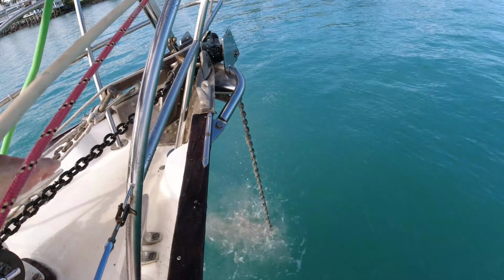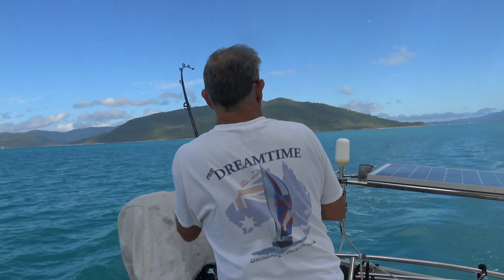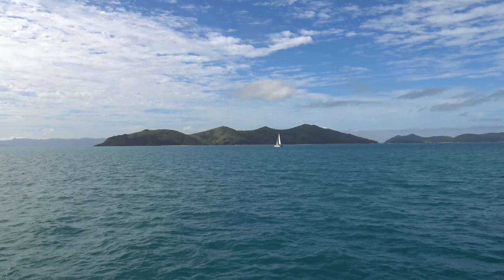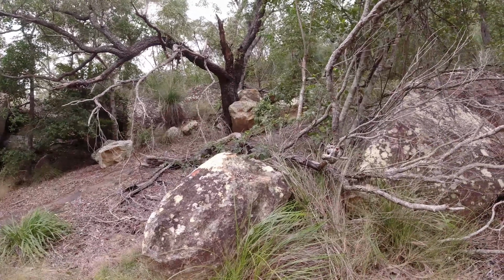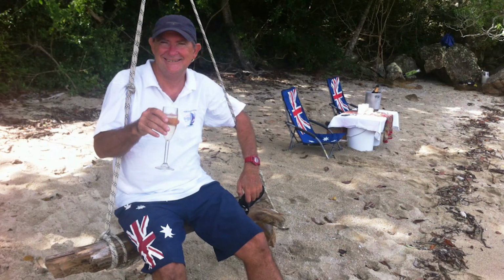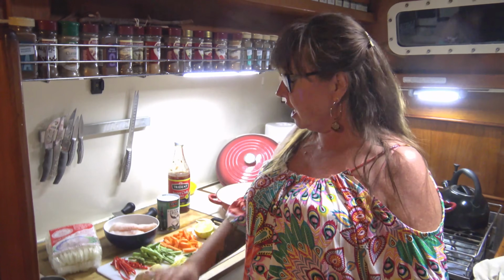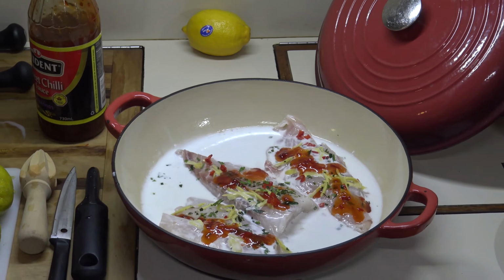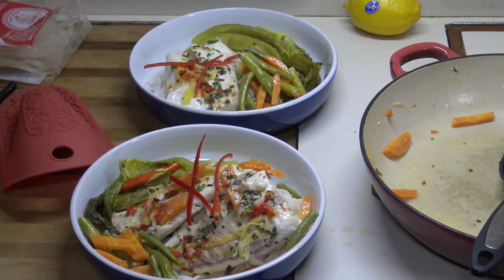Beach Bumming & Feasting on Fish in the Whitsundays - Ep 16 – Marcona Inlet 2020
We were hanging around waiting for our watermaker to return from being repaired but after a week at Airlie Beach we decide it’s time to get out in the beautiful Whitsunday Islands and find our way to Marcona Inlet on Hook Island for some crabbing and beach bumming. We have a great sail over and catch some good sized mackerel along the way.

DON”T MISS THIS ONE.- In the ‘Our Galley’ segment, Karen poaches beautiful deep sea Nannygai fillets in delicious spices and coconut cream to produce what Rob described as “One of THE tastiest fish dishes ever. The recipe would be great with any firm white fish species.

You can find Karen's recipes and tips from Our Galley including this “Thai Poached Nannygai”

About Nannygai
Also members of the Litjanus family, the Small Mouth Nannygai and the Large Mouth Nannygai are two very similar fish that complete the trio more commonly just called “reds”, along with the Red Emperor.
The fish can be identified by the mouth shape and size as their common name implies. Large mouth are considered the better eating of the two and will grow to a larger size, fish to 30 lb (13.6 kg) are common. The small mouth can obtain a weight of 22 lb (10 kg) and both fish can be pulled from the same school.
More readily caught during the cooler months and at night from the deep water, 30 -60 metres, these fish fight all the way to the boat. During day light hours only those very experienced of fisherman know their haunts and try extensively to guard their secret location. The advent of quality sounders and GPS technology proving nothing is sacred anymore.
Techniques identical to that required for Red Emperor, heavy gear / hand lines / sturdy rod and the standard dropper rig works best and once fish have been hooked the school can be kept in the area.

It’s a fantastic source of music for all types of video production that we strongly recommend to any creators.

We’ve been blogging since 2011.

This is at no extra cost to you. However, this does not impact our reviews and comparisons. We only recommend products trialled and proven on board by us. We try our best to keep things fair and balanced, in order to help you make the best choice for you. Cheers Rob and Karen
DJI Mavic 2 Pro is our choice in Drones
DJI Action Cam is our choice for filming
along with the Sony AX53 4K Handy-cam
for sound quality we use Rhode VMPRRode VideoMic
and the Rode Wireless Go - Compact Wireless Microphone System, Transmitter and Receiver
Neewer Portable Aluminum Alloy Camera 2-in-1 Tripod Monopod Max. 70"/177 cm with 3-Way Swivel Pan Head and Carrying Bag for DSLR,DV Video Camcorder
Karen uses for her still photography the 200D Canon
With a 18-55 Lens
We edit on a Microsoft Surface Laptop
Sony Noise Cancelling Wireless Earphones